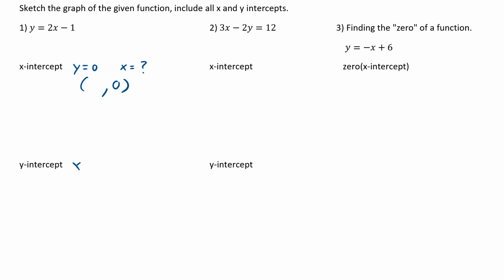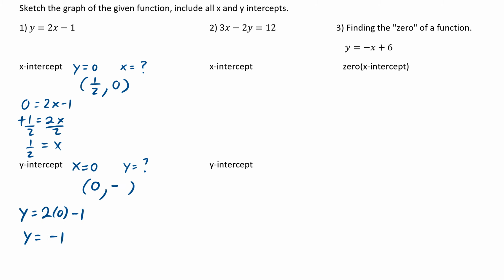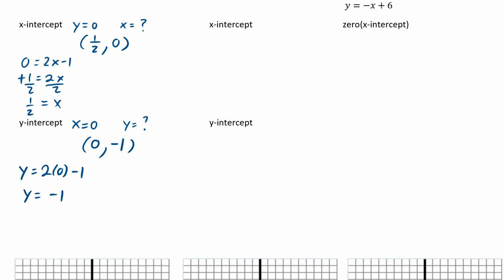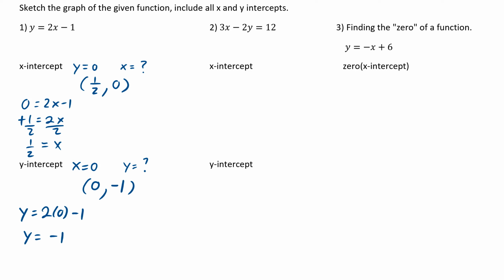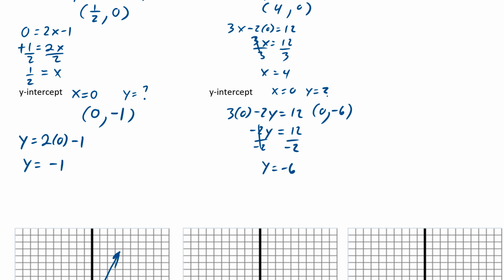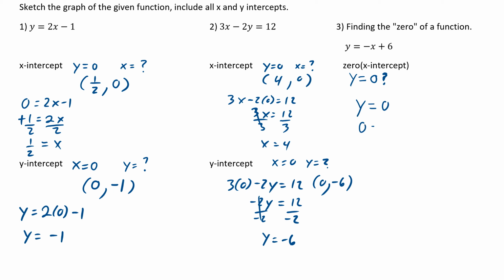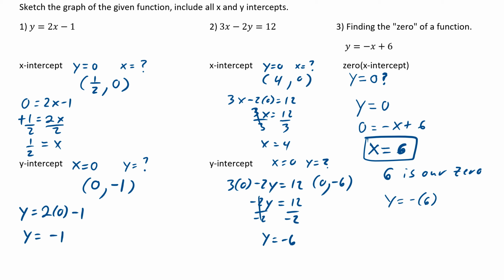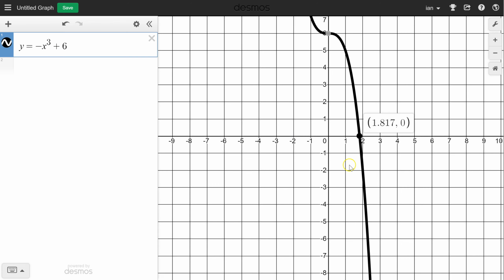1 1 c x y intercepts zeros of a function